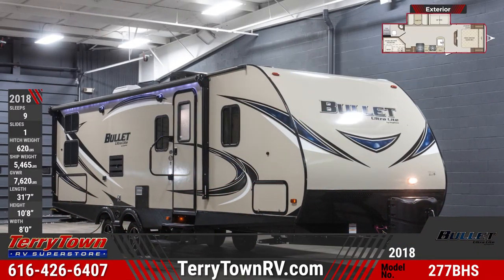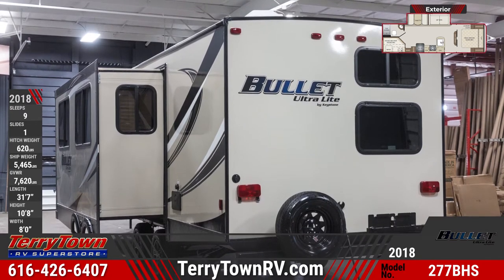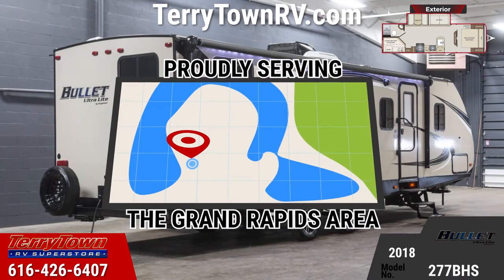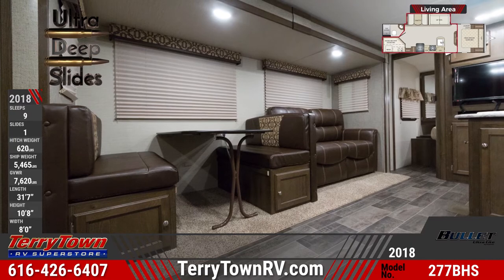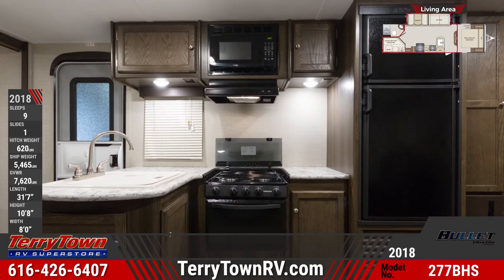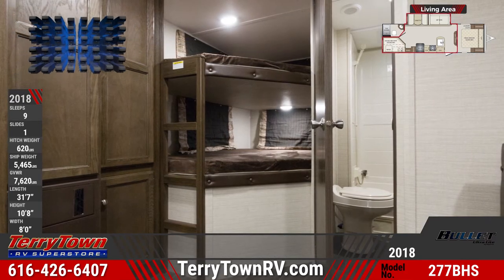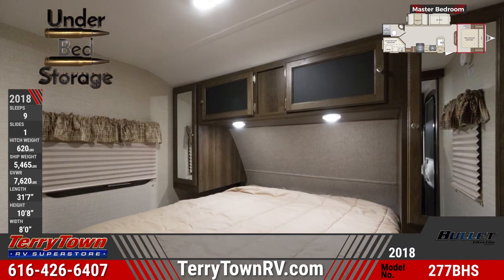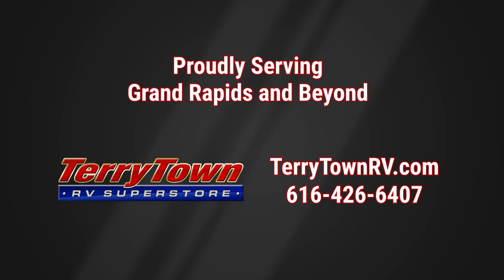2018 Keystone Bullet 277BHS Travel Trailer RV For Sale TerryTown RV Superstore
Easy to tow and with tons of space, check out the 2018 Bullet 277BHS available at TerryTown RV Superstore!

This 31 foot 7 inch long, double axle travel trailer is built with an aggressive front profile for increased towability. With a heated and enclosed underbelly, this Bullet 277BHS is ready for year-round camping. Safety features include standard electric brakes on all four wheels and a front diamond plate to protect from bumps and stones. This model also comes equipped with an outdoor kitchen and large pass through storage. For entertainment, there are exterior speakers.

Both the sofa and dinette fold flat for extra sleeping accommodations in the LIVING AREA, which is lit by LEDs throughout. The entertainment center is outfitted with a 32-inch LCD TV and a Bluetooth stereo that has AUX and iPod inputs. Across from the living area in the kitchen, the deep sink basin features a high-rise sink faucet. There are 3 burners on the high output range and the double door refrigerator has a capacity of 6 cubic feet. The bunkhouse at the rear of this unit brings the sleeping capacity up to 9.

A 6-gallon gas and electric water heater powers the tub in the MASTER BATHROOM , which has a one-piece surround with shelves.

The MASTER BEDROOM has an upgraded foam mattress on the queen size bed. You'll also find under bed storage, mirrored wardrobes, and full blackout window treatments